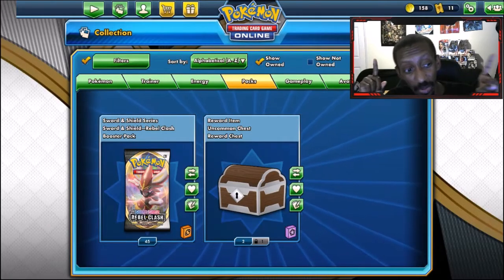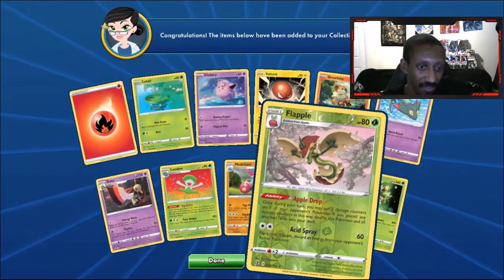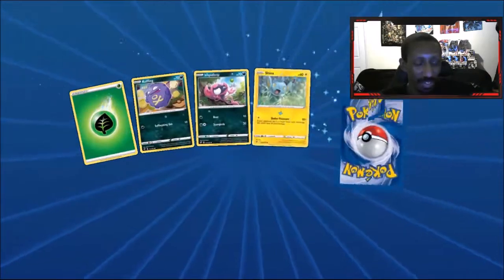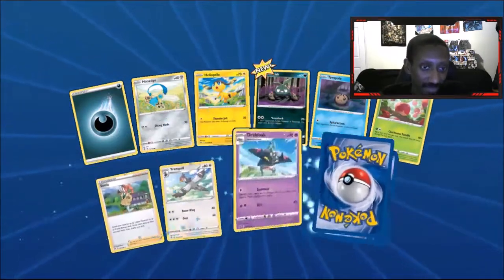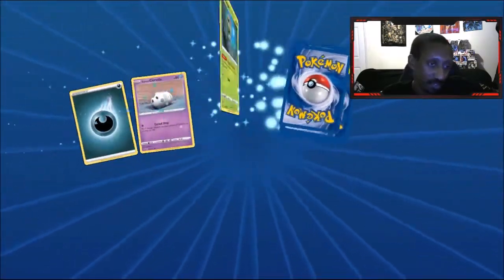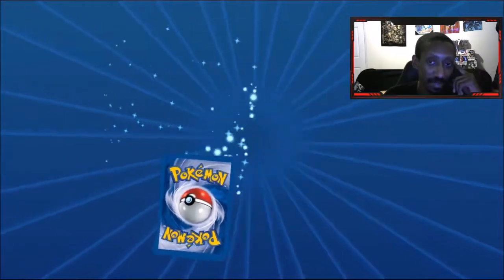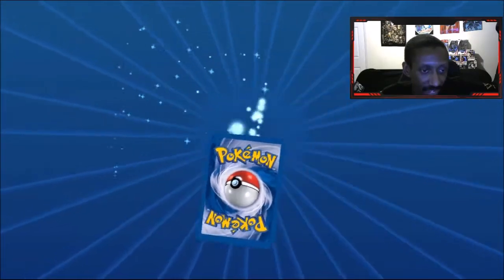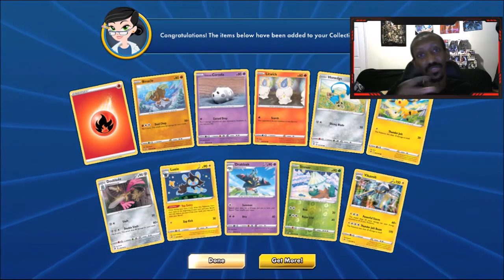PTCGO 45 PACK OPENING!! REBEL CLASH 7/11/20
I haven't done one of these in a while!! Sure did get lucky! Check out the pulls!

Use this like to get your cards from oak and recieve a discount!